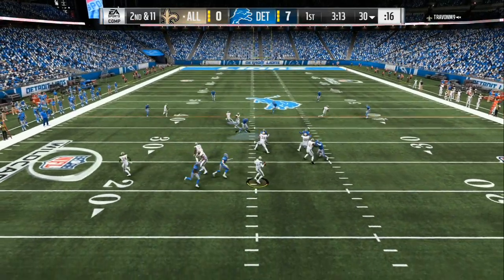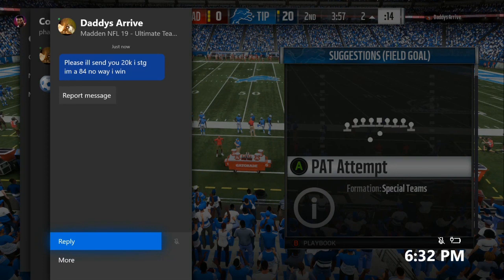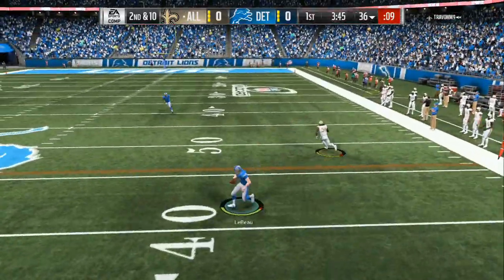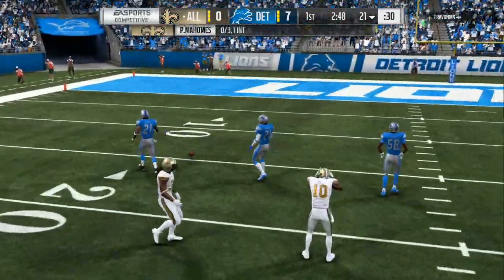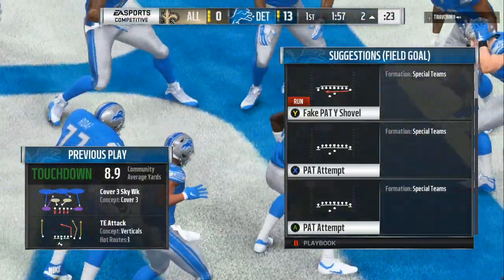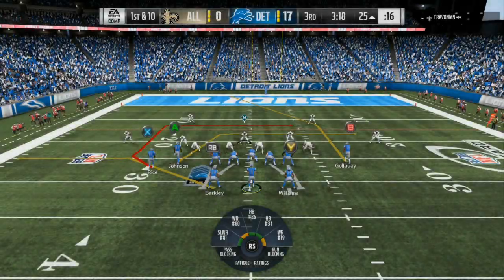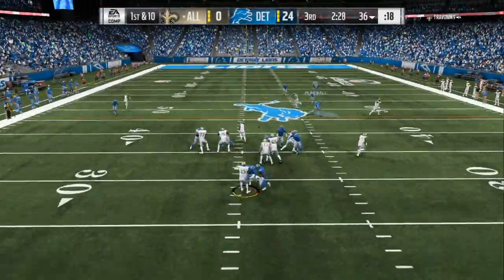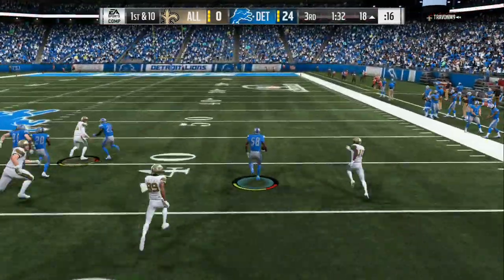ONE DEFENSE DOMINATES EVERY OFFENSE!! MADDEN 19 POST PATCH DEFENSE TIPS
BEST BLITZES AND DEFENSE IN MADDEN 19!! TIPS AND GAMEPLAY!!